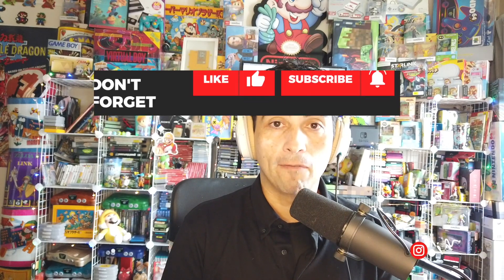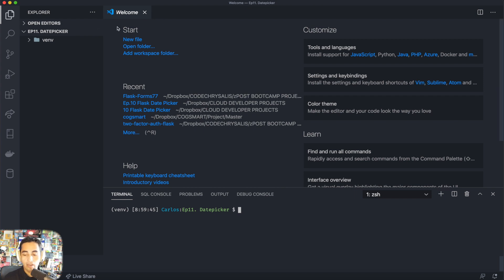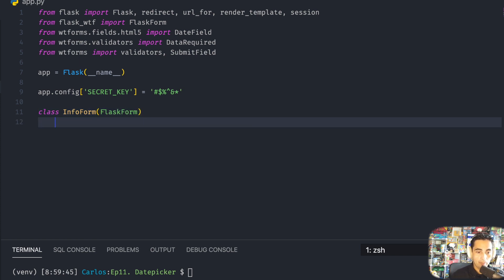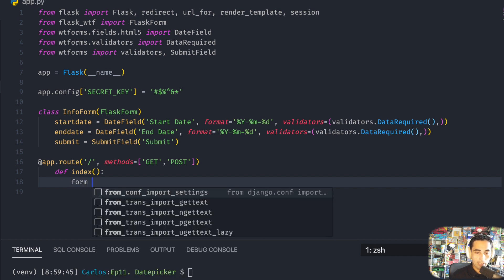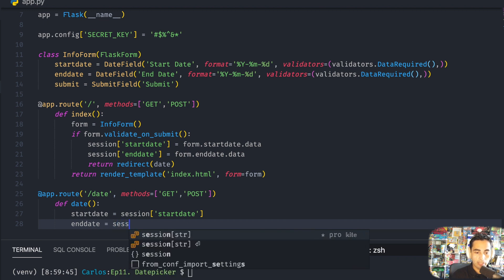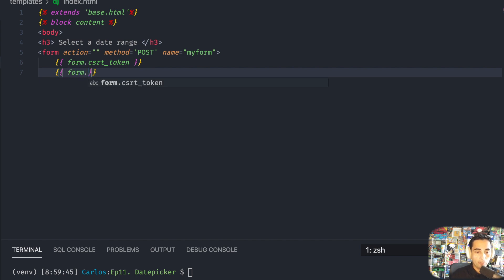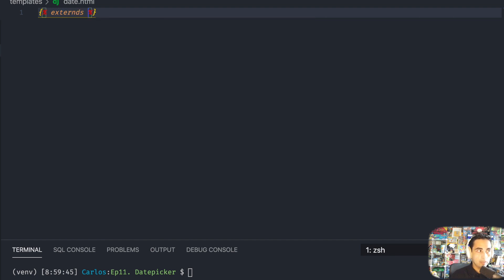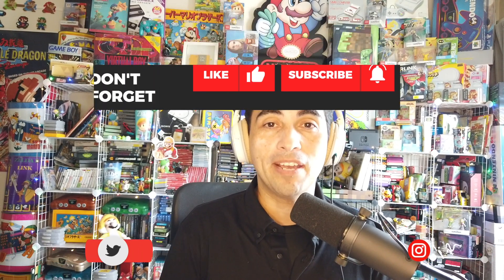TUTORIAL: Use Calendars with DatePicker in Flask WTForms.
This is a tutorial that will take you step by step how add a calendar to select a date range and use in your projects in Flask applications.

How to make an AWS account: